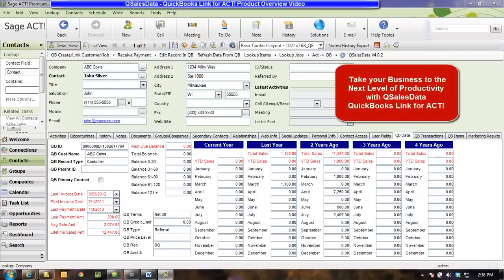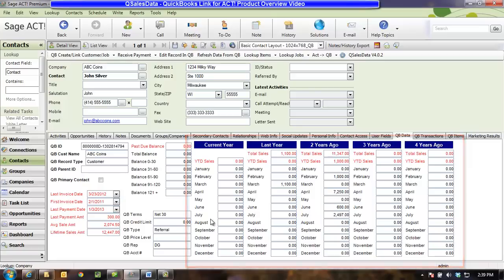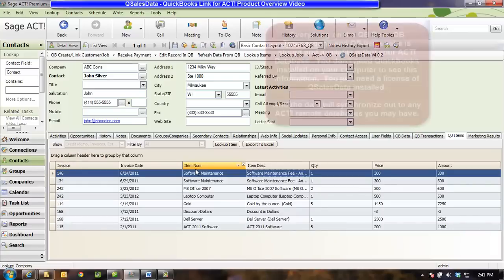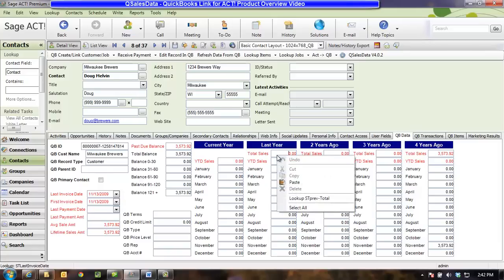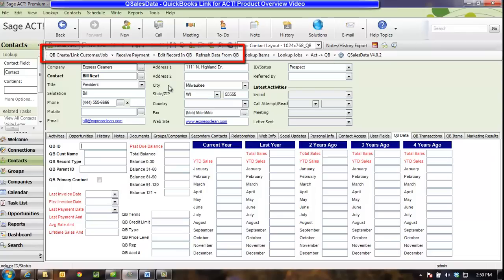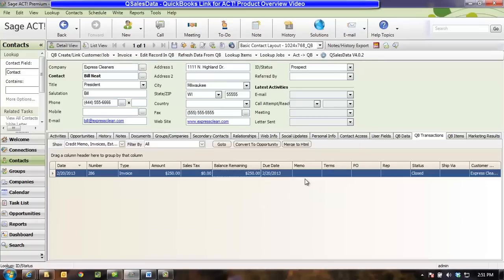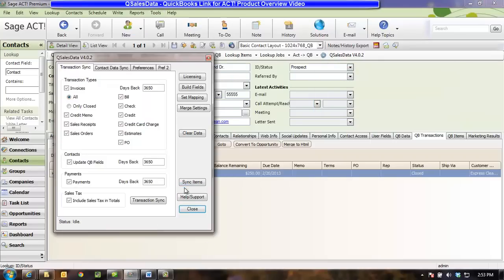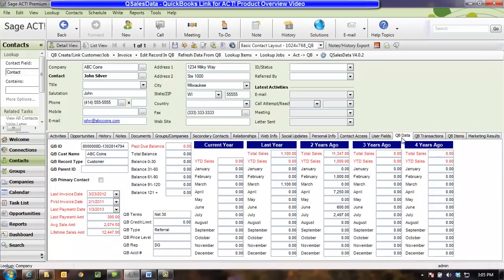QSalesData - QuickBooks Link for ACT! (4.02)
This is a 10 min Product overview video for our QuickBooks Link for ACT! product called QSalesData.  Make your business more efficient by linking ACT! and QuickBooks together.  We are changing the way small businesses do business.